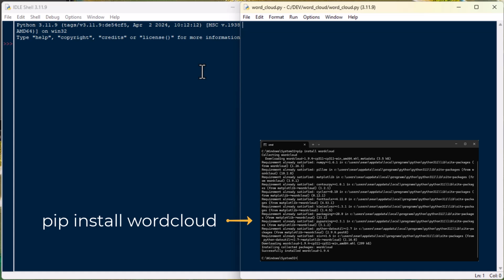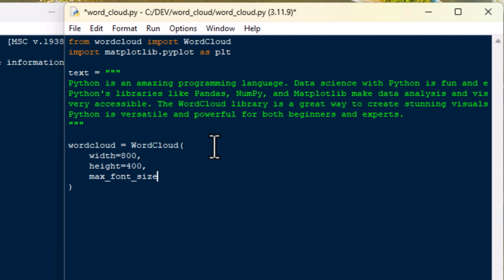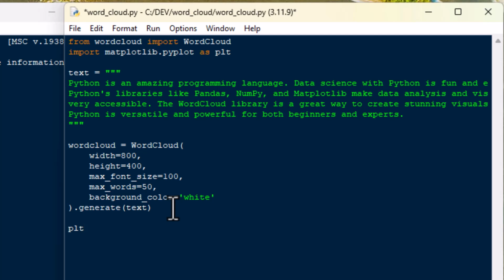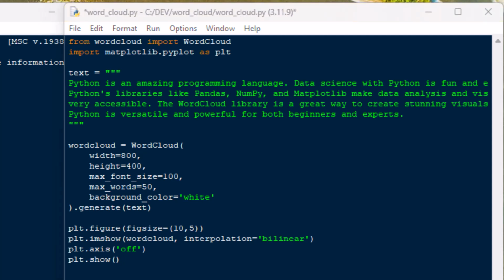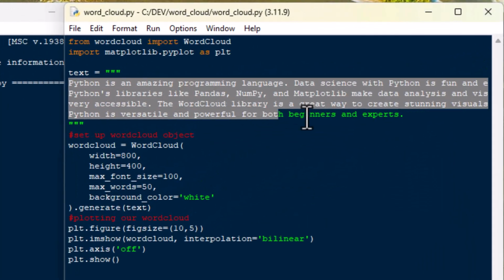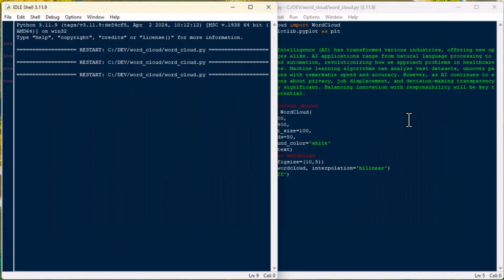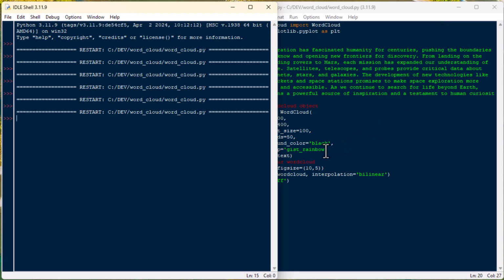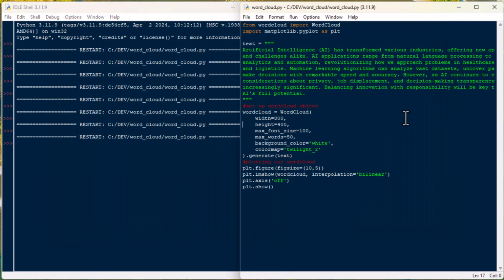How to Make a Word Cloud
In this video, we’re jumping into the world of Word Clouds—those cool visuals that turn text into a picture of words, where the bigger the word, the more often it shows up. Word Clouds are super handy for spotting main themes or popular terms in any chunk of text, like feedback surveys, articles, or even tweets. I’ll walk you through the basics: how word size, color, and layout work, plus how to make your own Word Cloud in Python. Whether you’re looking to add some visual flair to a report or just curious about the trends in your data, this tutorial has got you covered. Let’s get into it and start making your text come alive!

Block spammers from harassing your Remote Desktop, filling your Windows security logs with failed RDP attempts, and burning up your bandwidth with my BZ RDP Cloaker: